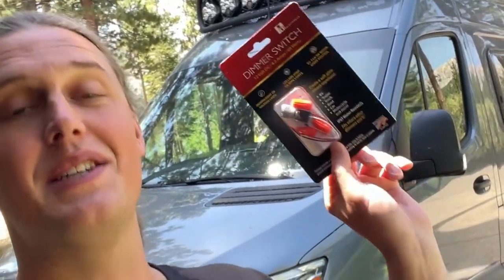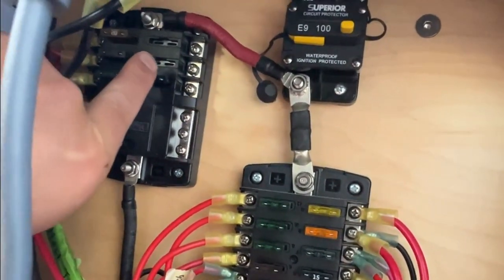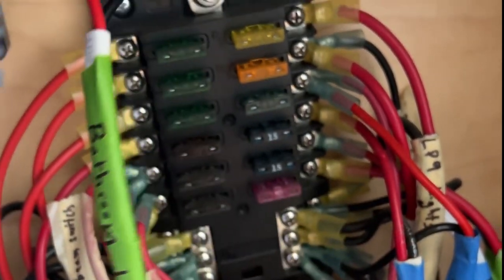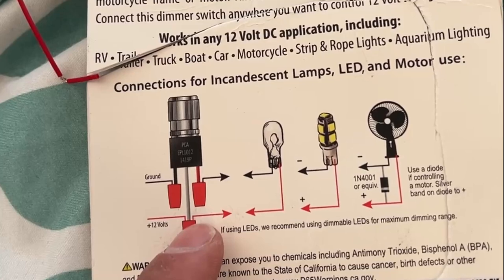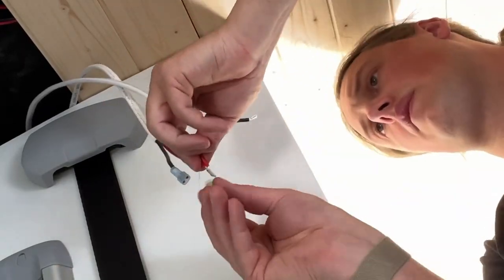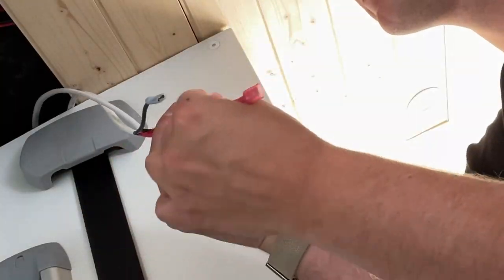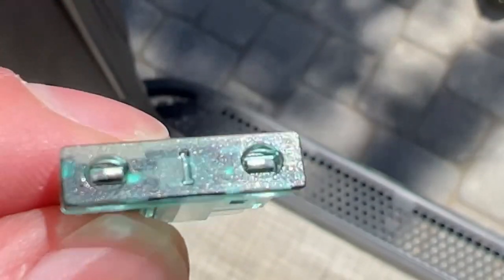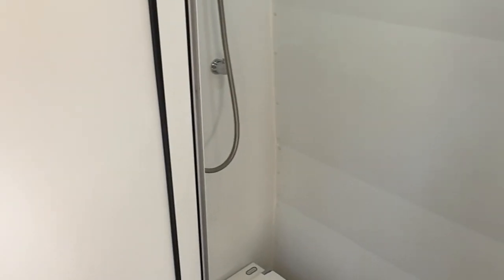How To Install SIMPLE 12v Dimmer Lights In A Camper Van, Boat, or RV!!!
It's super easy to add a dimming light switch & light onto any 12v electrical system in your van, boat, or RV.

Product Links:
- Dimmer Switch (Silver)
- Dimmer Switch (Black)
- Puck Lights
- Male/Female Connectors
- Terminal Connectors
- Electrical Pliers
- Utility knife